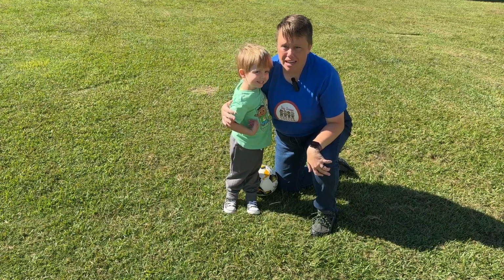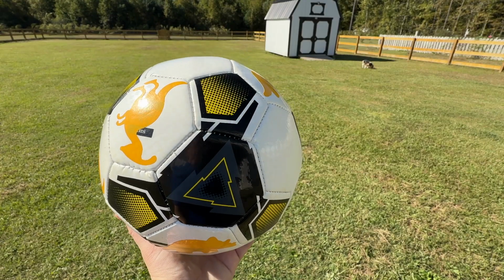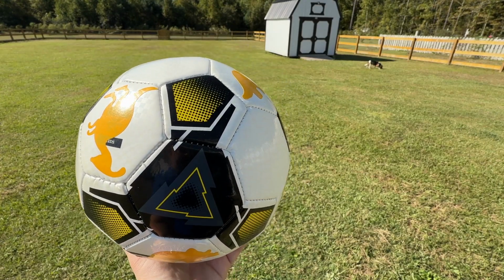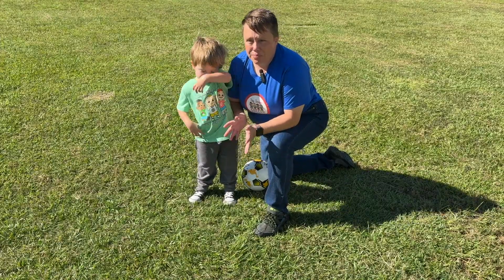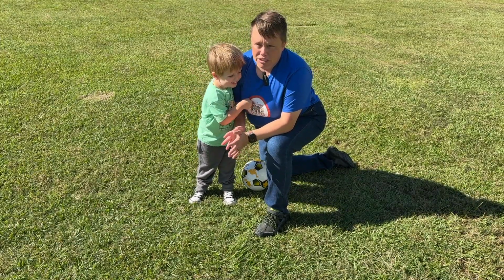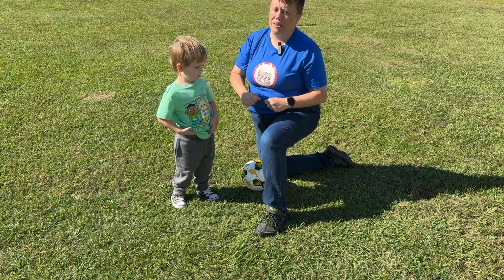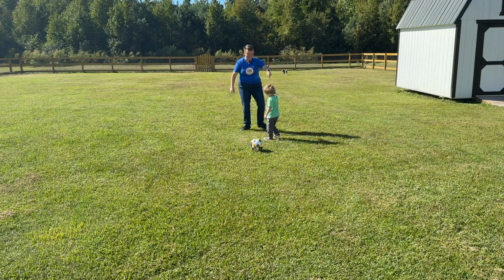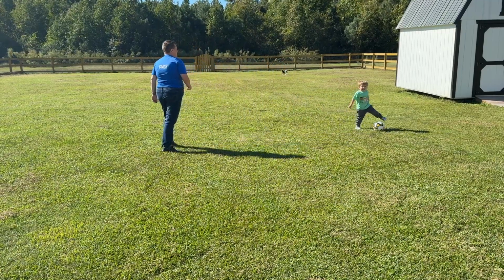Activities & Skills: Hit the Grownup!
Join Coach Rachel as she shows you how to set up and play Hit the Grownup!, a game that will allow your toddler or preschooler to practice their dribbling skills and aiming for a target!